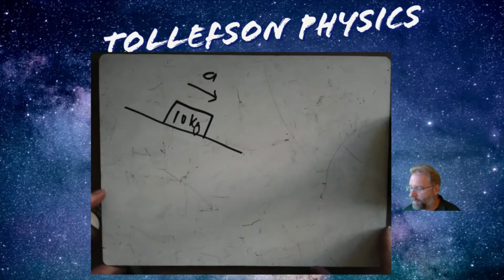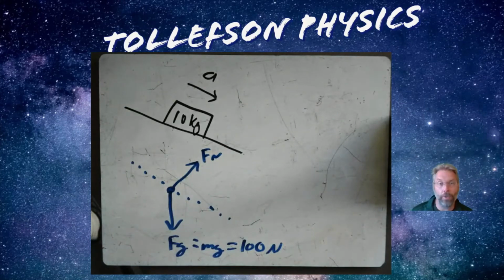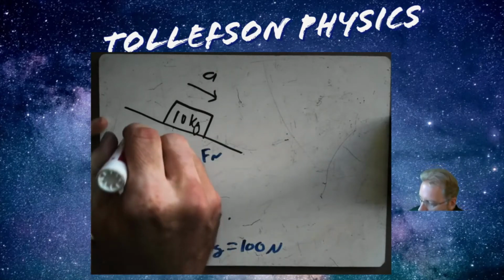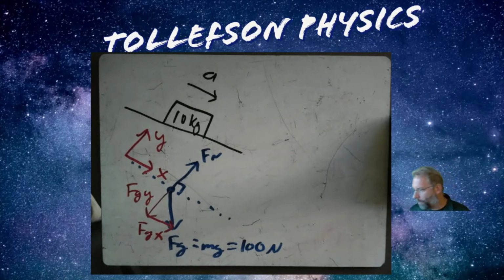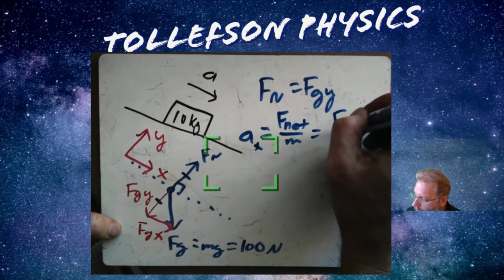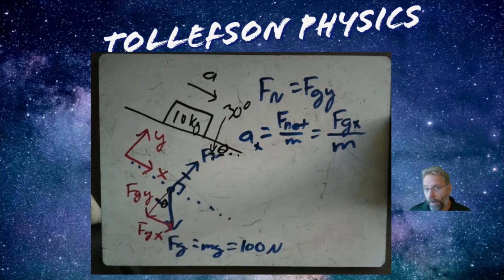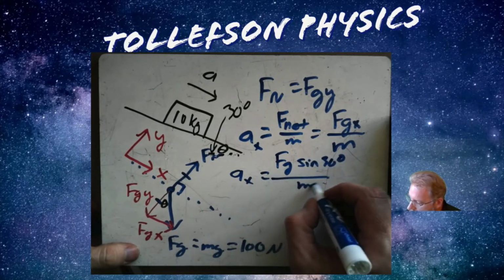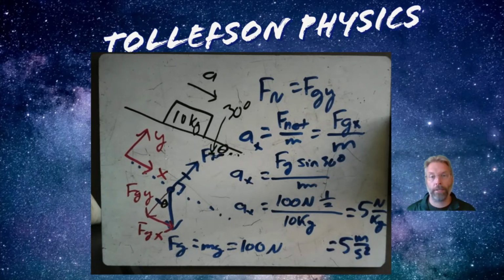Newton's Second Law Hill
Predicting acceleration for a block on a frictionless hill.